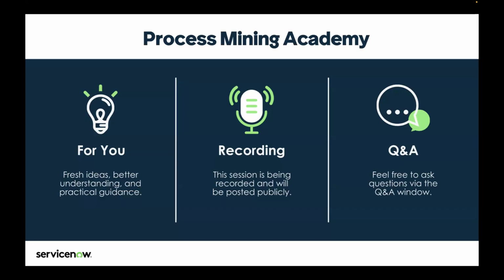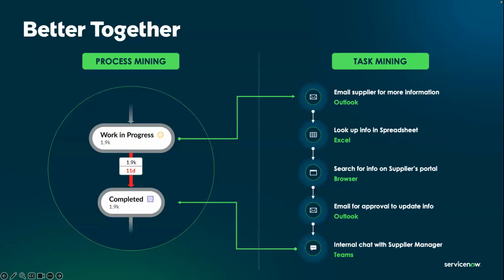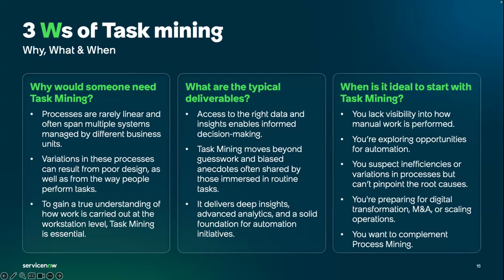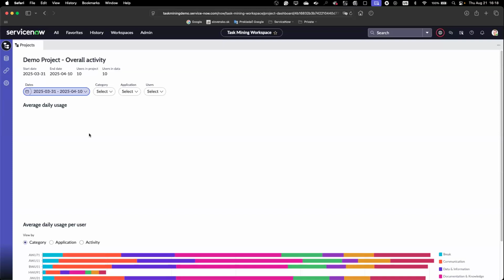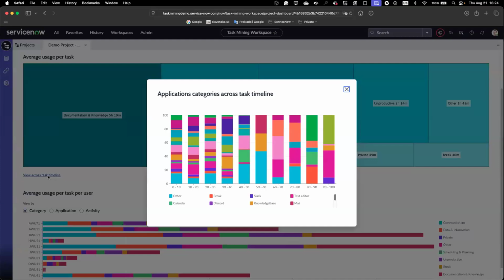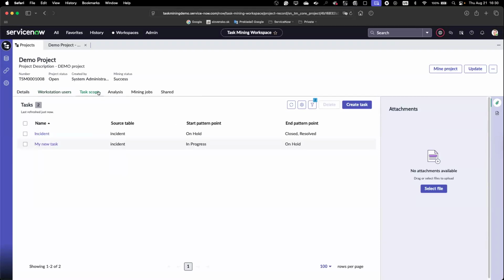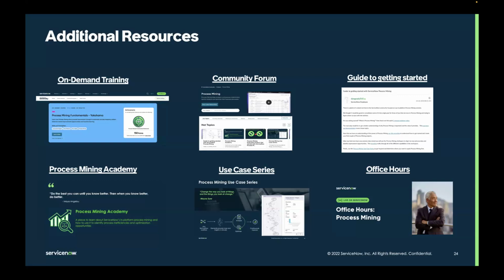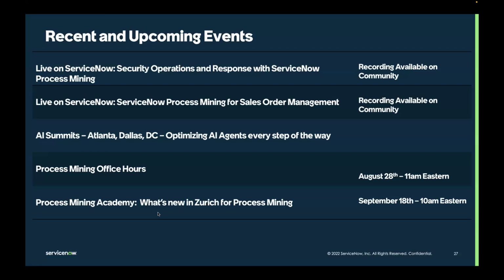ServiceNow Exchange: Process Mining Academy - Task Mining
Come join us for a series of live events focused on ServiceNow's in-platform Process Mining solution (formerly known as Process Optimization). Every month product experts will demonstrate concepts, provide best practice guidance, discuss upcoming product enhancements and answer questions live. Each session will have a dedicated topic we'll discuss for the first 15 to 30 minutes and then we'll open up the floor to address your questions. If we don't have answers on the spot we'll create a community article and dedicate a future session to the topic.

Don't miss out on this opportunity to connect with ServiceNow experts and get your questions answered!

About ServiceNow® Exchange:

ServiceNow Exchange is your gateway to faster, smarter business outcomes. Connect with peers and industry experts as we simplify complexity through actionable insights, proven shortcuts, and insider tips. Explore curated sessions led by top ServiceNow innovators—designed to give you exclusive knowledge and practical tools to accelerate success and deliver real results.